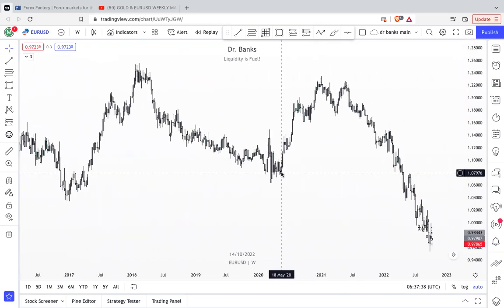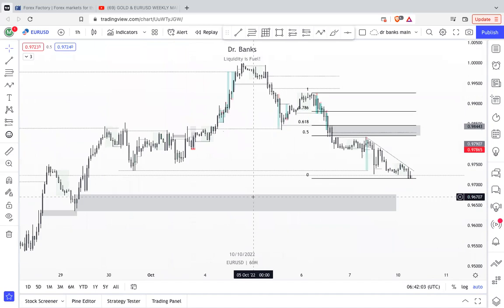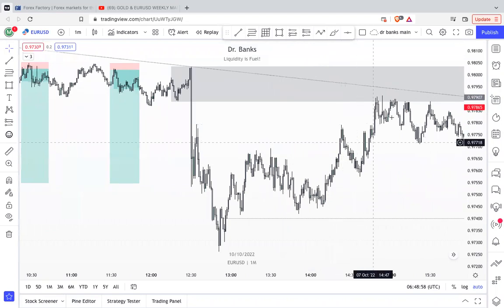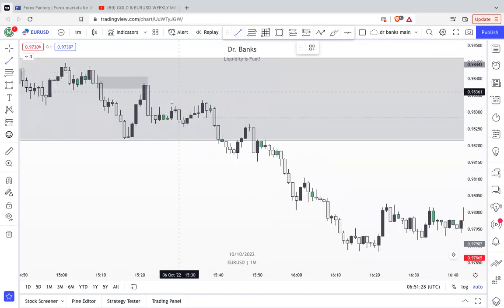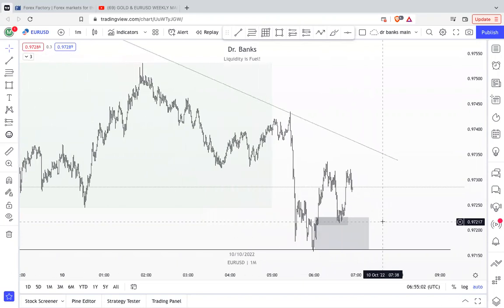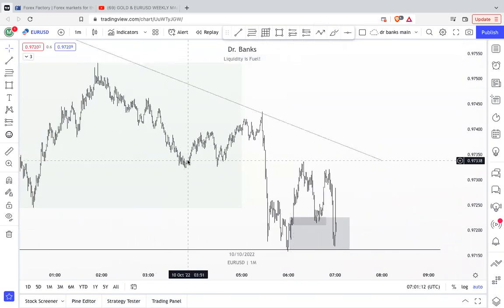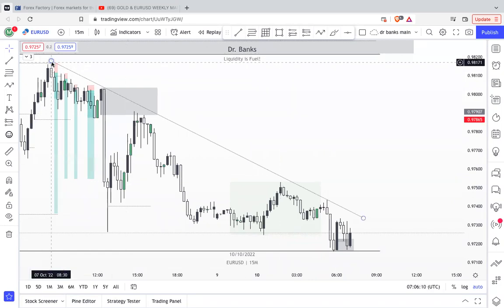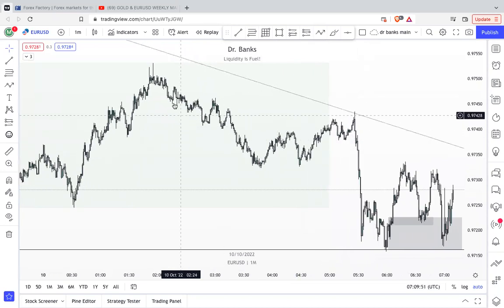30 10th October EU Weekly outlook Webinar